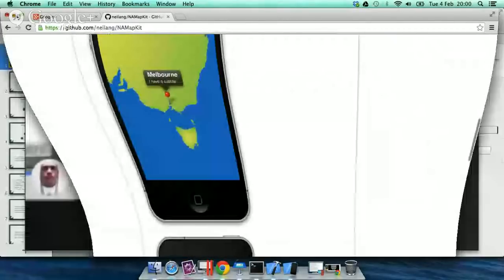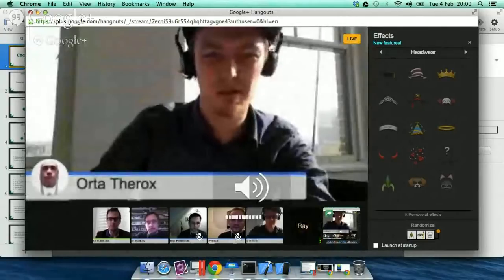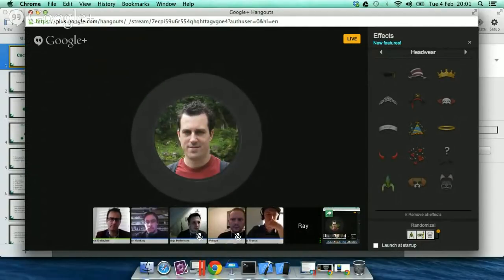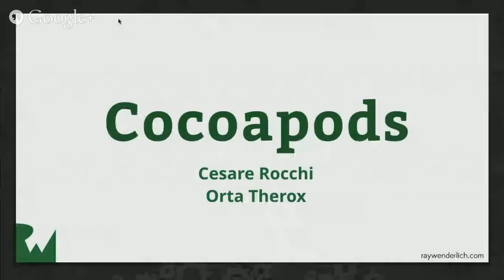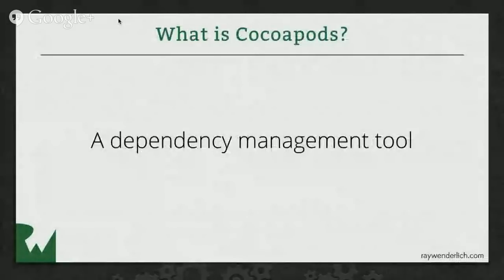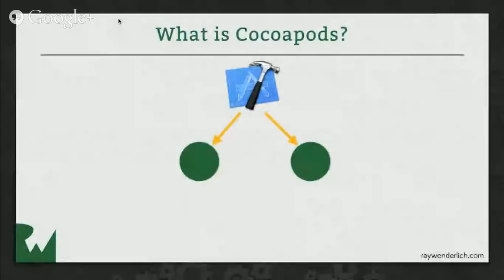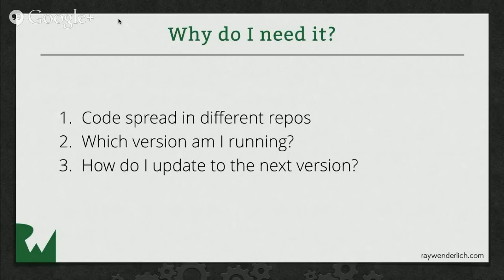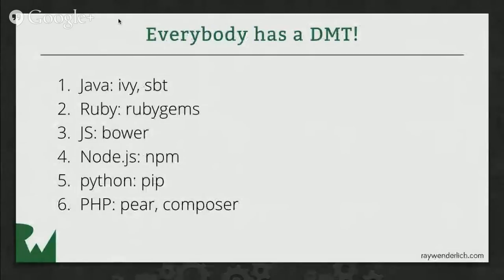February 2014 Tech Talk: CocoaPods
This month Cesare Rocchi and Orta Therox will give a talk on CocoaPods, the best way to get the dependencies for your Objective-C projects installed and up-to-date.